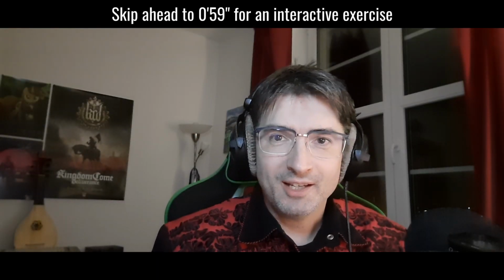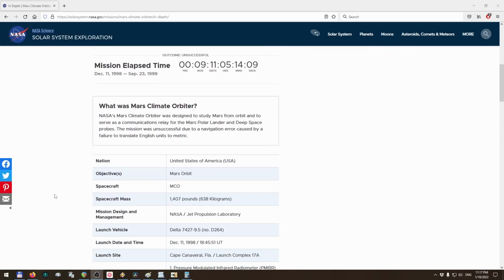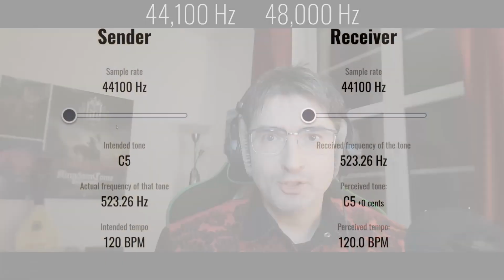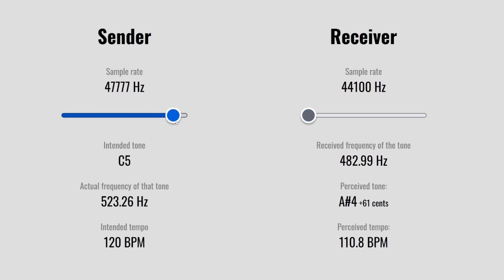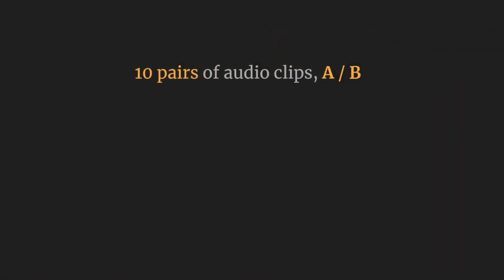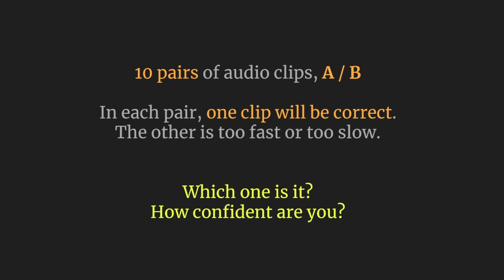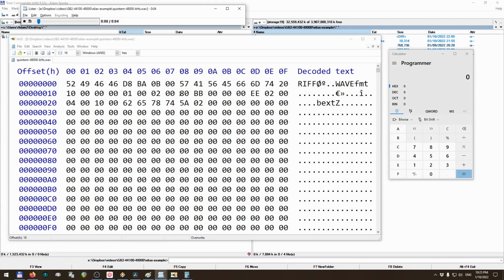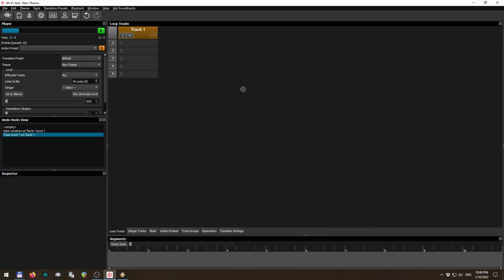44.1 kHz vs 48 kHz: Dangers of Audio Sample Rate Mismatch (Game Audio Bytes #2)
PSA: Be mindful of the sample rate (sampling frequency) you use for your audio production and in your game audio engine. A mismatch can go unnoticed and will ruin your project.

Edit: This video is not about high-end music studio production pipelines, those sometimes use specific settings and often much higher sample rates, 96 kHz and even more. The context is general game audio development.

0:00 Introduction
0:59 Interactive exercise
1:28 Clip #1
1:53 Clip #2
2:16 Clip #3
2:44 Clip #4
3:13 Clip #5
3:27 Clip #6
3:50 Clip #7
4:14 Clip #8
4:35 Clip #9
5:02 Clip #10
5:22 Answers (clicking here spoils the exercise)
5:54 How come it's even possible?
6:08 Real-world examples of unchecked mismatches